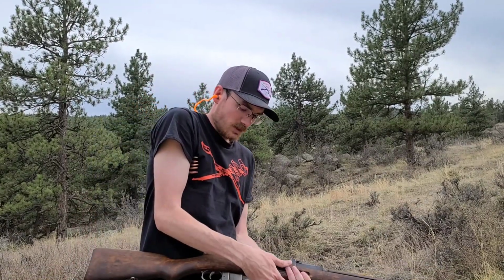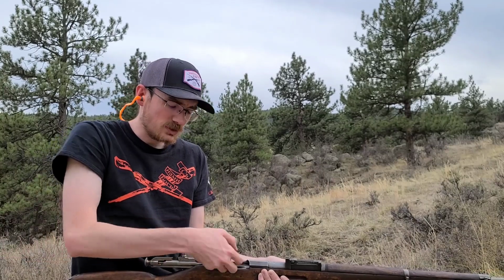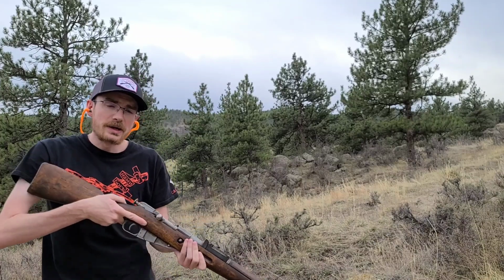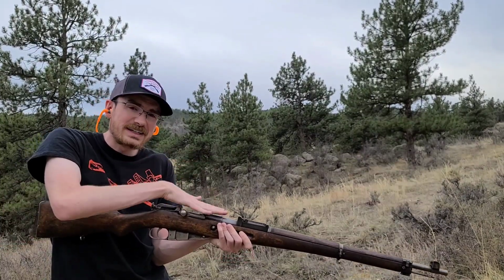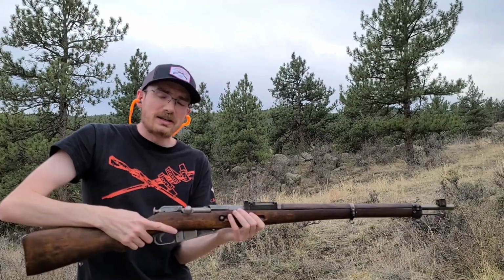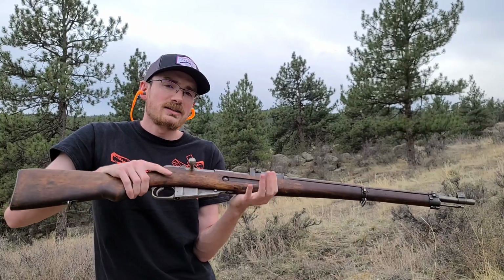Mosin Nagant Tactical Reload